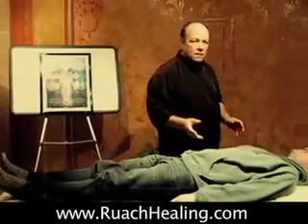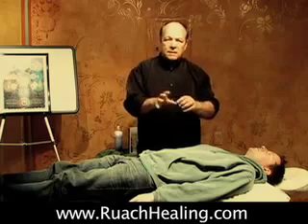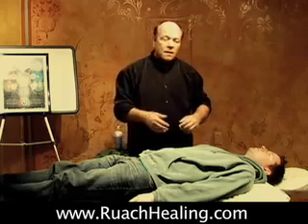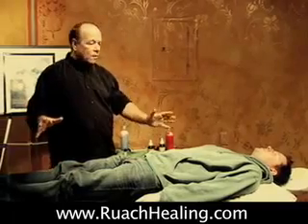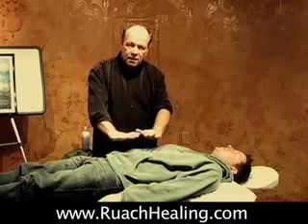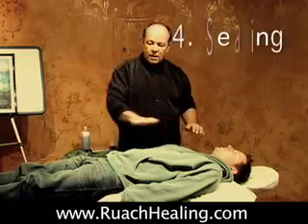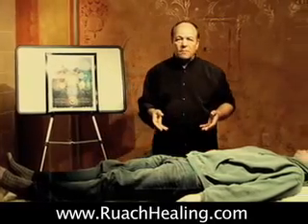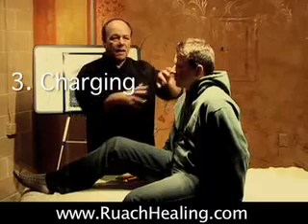Ruach Healing Workshop Part 2